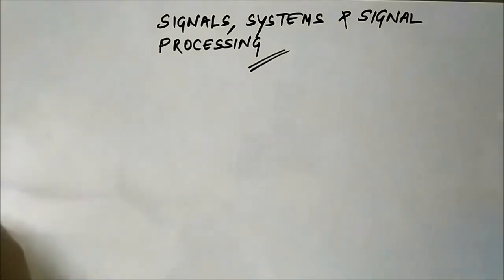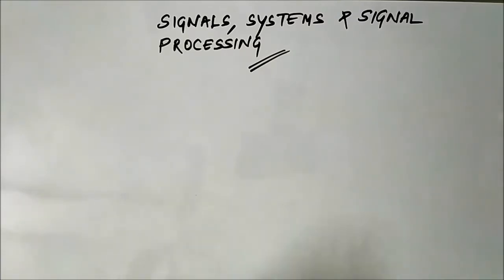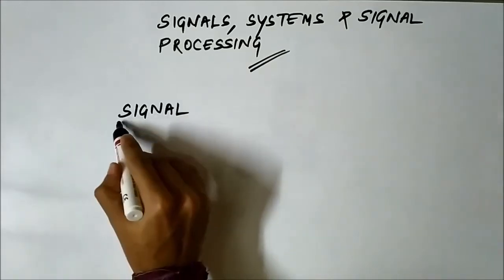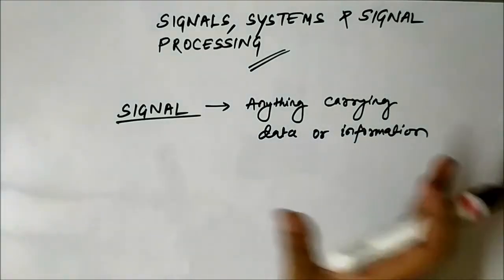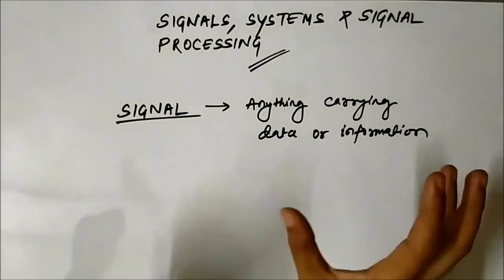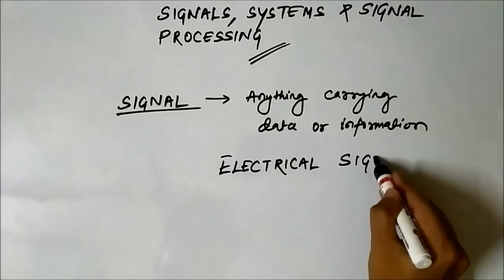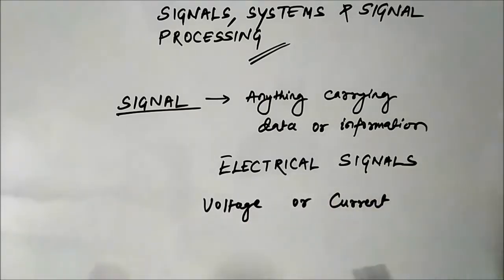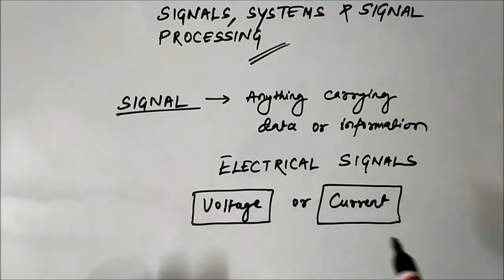Basic Introduction to Signals | Analog, Digital and Discrete Time Signals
This video gives us a brief introduction to signals and its various categories.